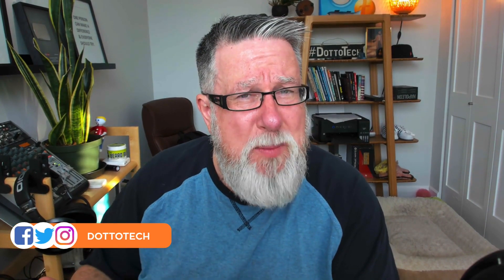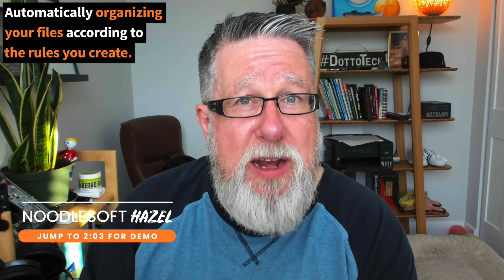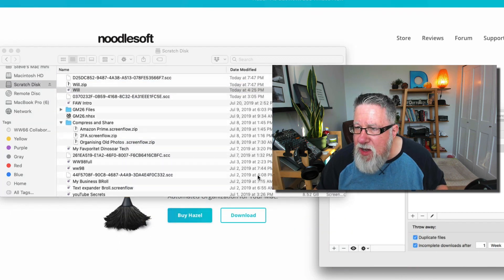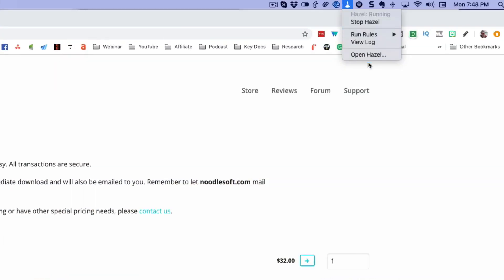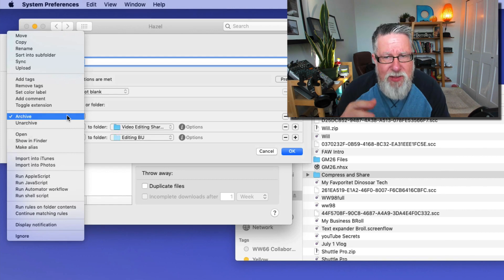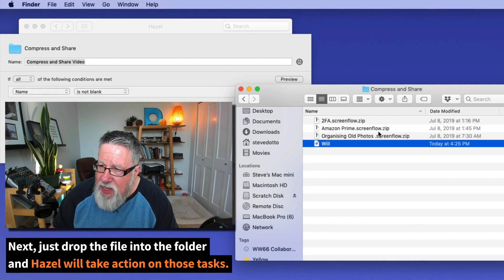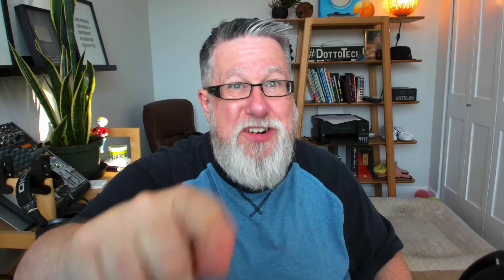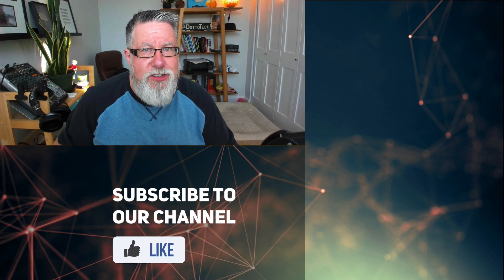Noodlesoft Hazel Saves Me Time Every Week!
Save time on repetitive tasks that can easily be automated using a tool like Noodlesoft Hazel (Mac), or Filejuggler (Windows)

All our Links Worth Visiting!